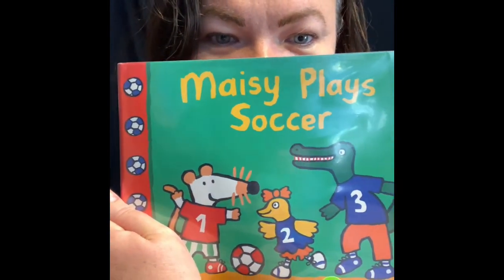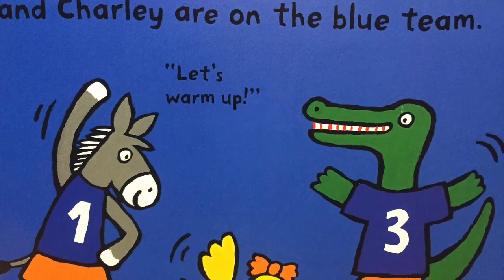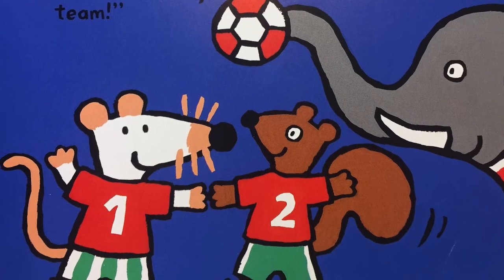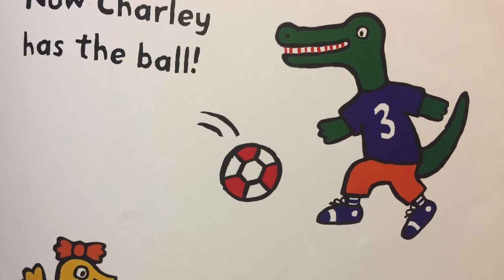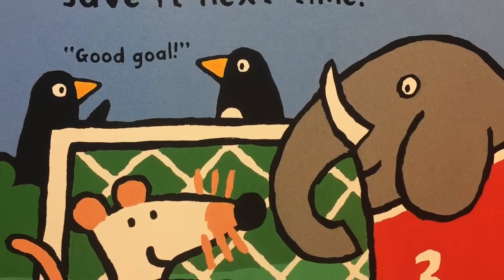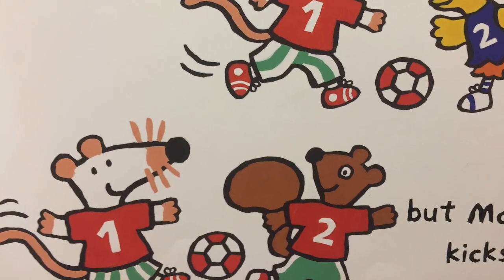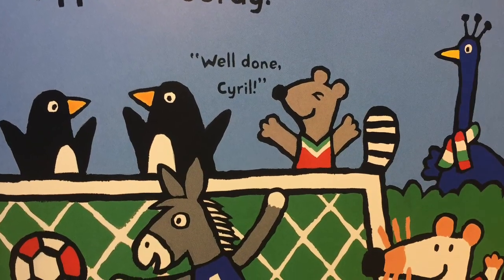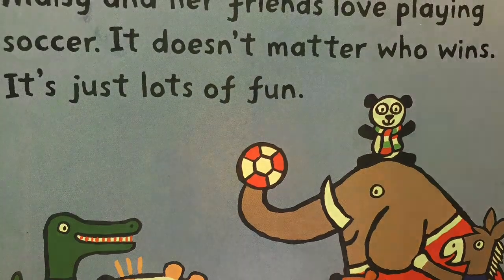Maisy plays soccer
Book by Lucy Cousins